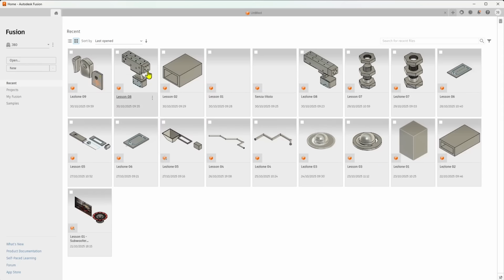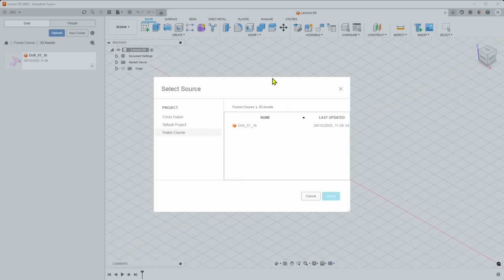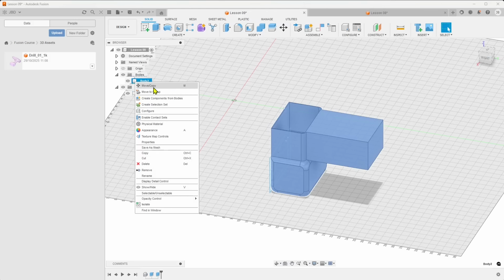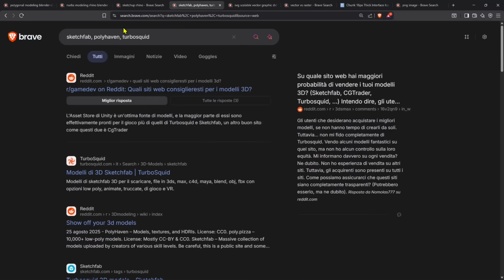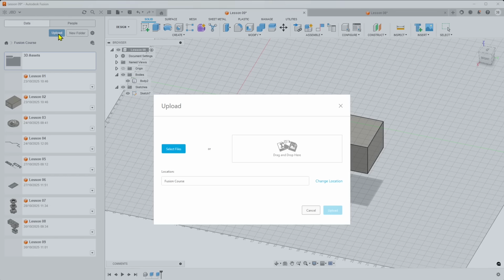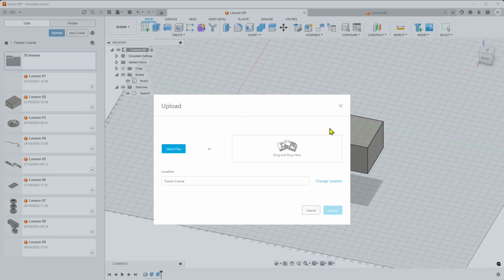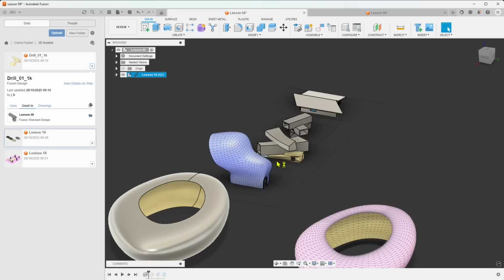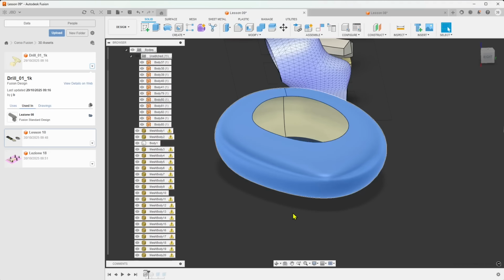FUSION - Lesson 09 - Derive, Insert 3D, Poly, Nurbs, 2D SVG , PNG Decal, , Form Soft Poly Modeling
Then just use the searchbar in the Homepage of the Channel and type: "NAME OF THE SOFTWARE" + FULL VIDEOCOURSE. You will find a Playlist with all the lessons. Attention, this is the short version of the video, for the full lesson (23 minutes),

FUSION Videocourse - Lesson 09 - Derive, Insert 3D Poly and Nurbs, 2D SVG Vector Graphics, PNG Raster Decal, Applied Graphics, Soft Polygonal Modeling with Form